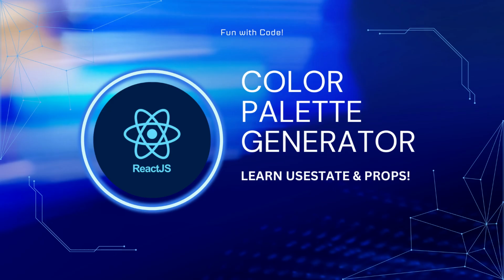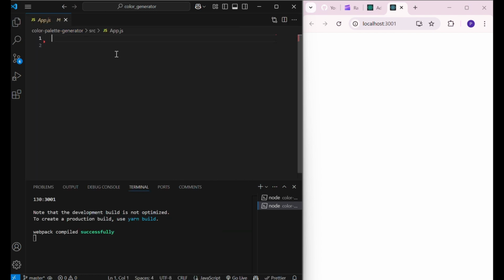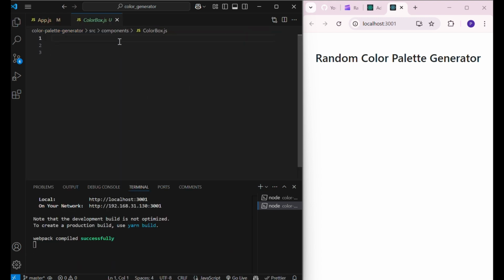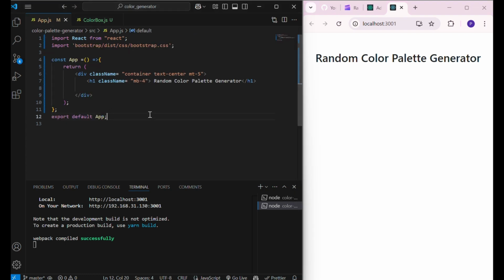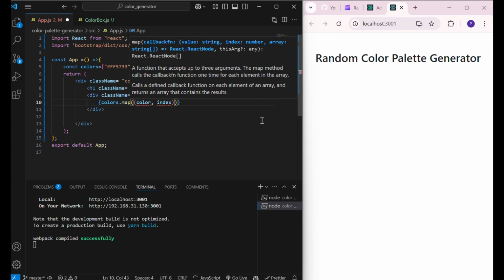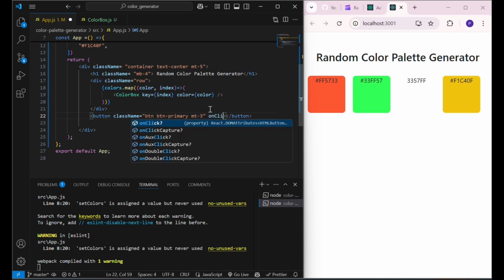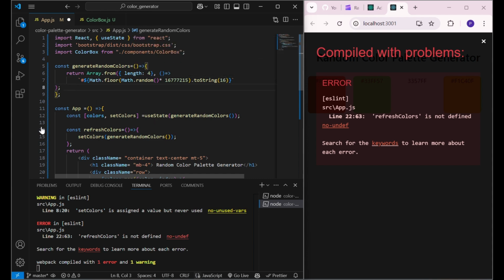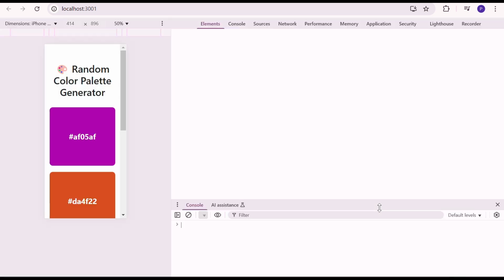Build a Random Color Palette Generator | React.js Beginner Project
This beginner-friendly project will help you learn React concepts while building something fun and interactive.

-palette-generator

What You’ll Learn in This Project:
✅ useState Hook (for managing colors)
✅ Event Handling (Click to generate new colors)
✅ Generating Random Colors in JavaScript
✅ Copy to Clipboard Feature using navigator.clipboard
✅ Bootstrap for Styling

If you're learning React, the best way to practice is by building real projects. This Color Palette Generator is a great mini-project to understand React hooks and event handling while making something creative!